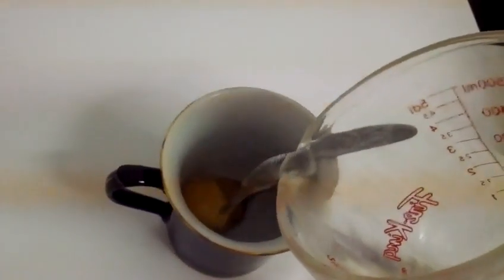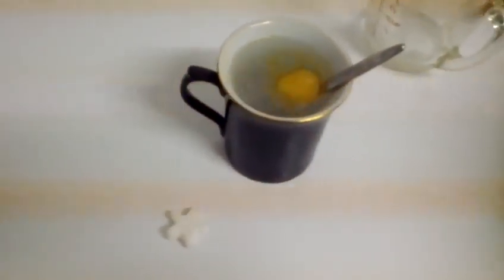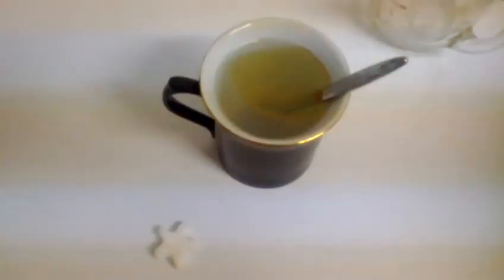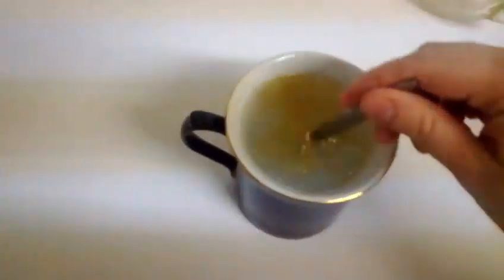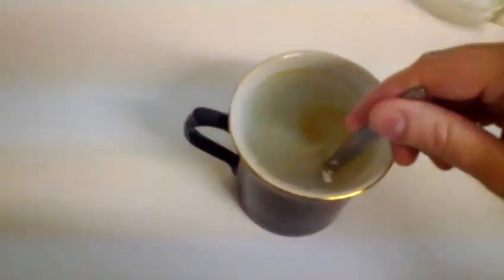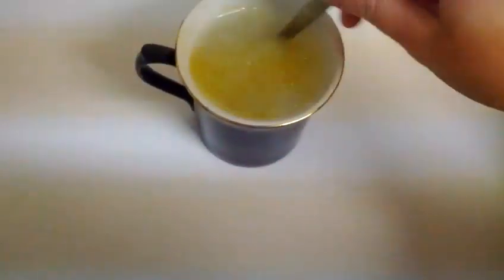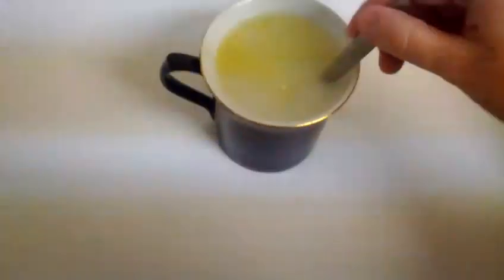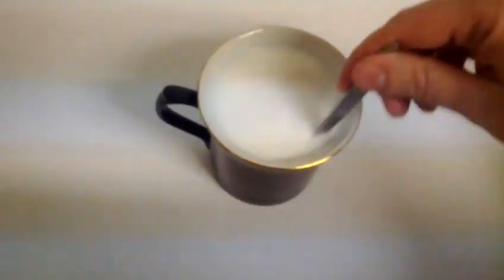How to Emulsify Lanolin